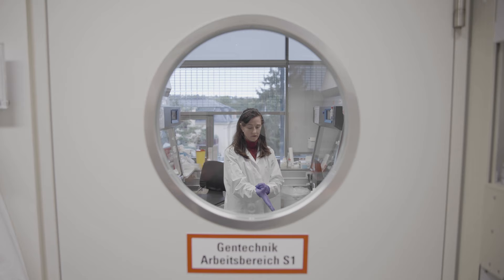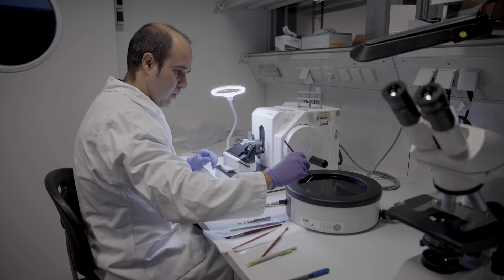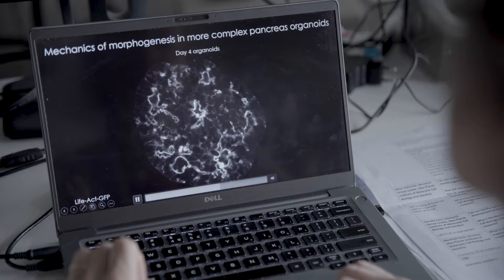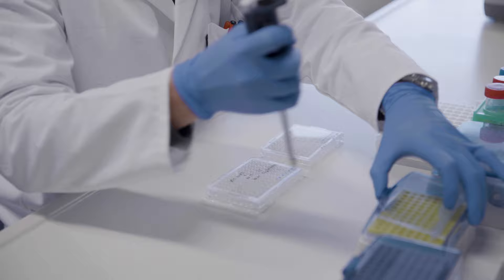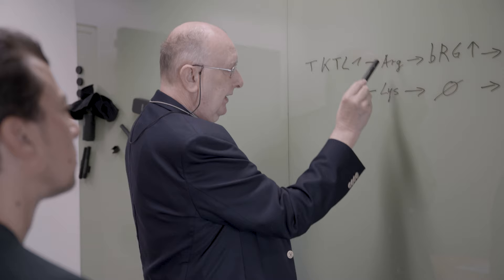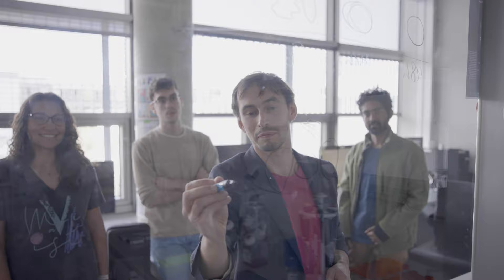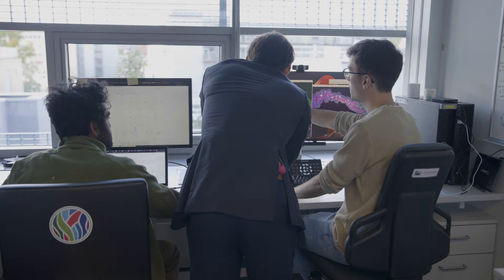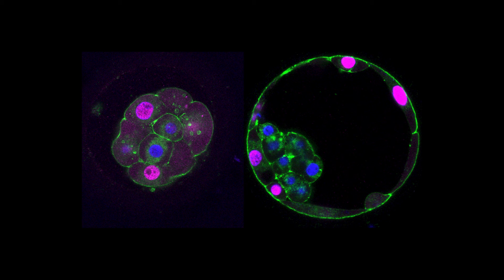Max Planck Institute of Molecular Cell Biology and Genetics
The mission of the Max Planck Institute of Molecular Cell Biology and Geneticsis is to discover the molecular and cellular principles by which cells form tissues. To achieve that mission they understand that research programs must span across all the biological scales; from molecular assemblies to organelles, cells, tissues, organs, and organisms. They harness the knowledge and power of model organisms and incorporate new cellular models, in particular human organoid models that several groups in the institute have pioneered over the years from gastrointestinal organs like liver and pancreas, to brain, trunk and placenta development.